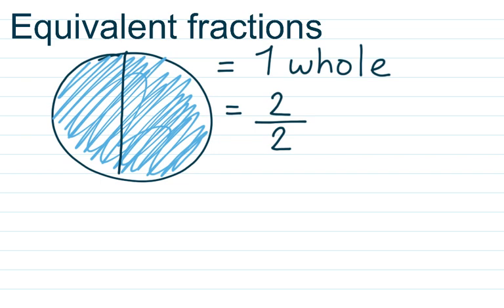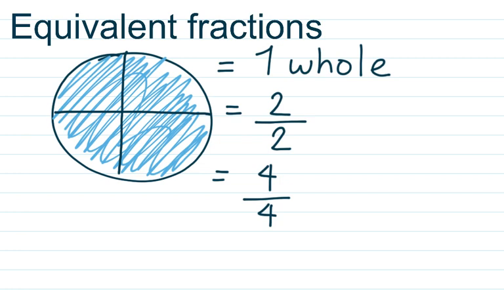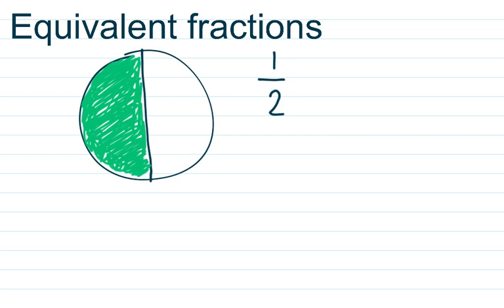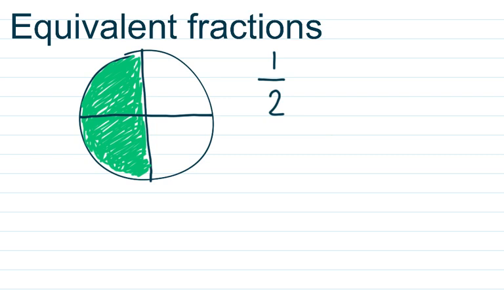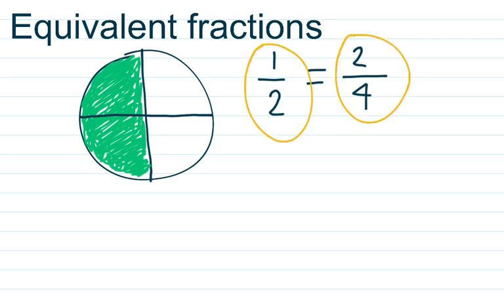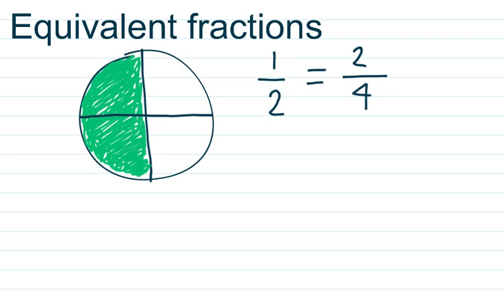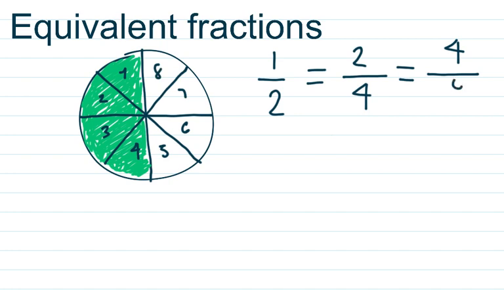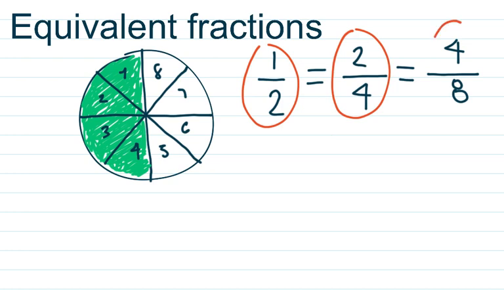Equivalent Fractions With Models 3rd Grade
In this video I will quickly explain what equivalent fractions are and how to find them using models